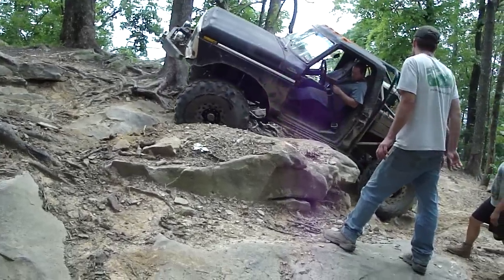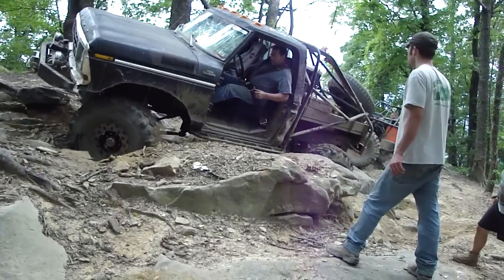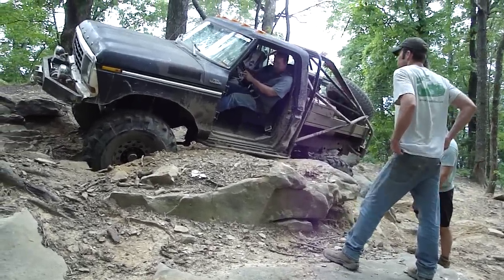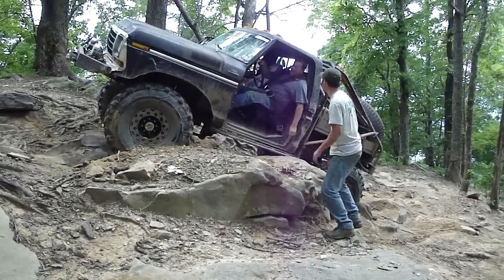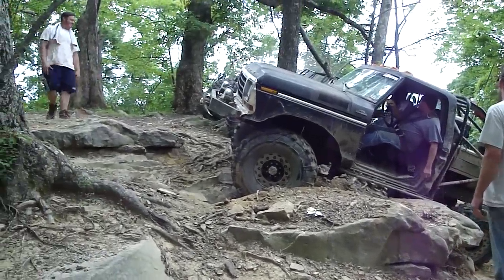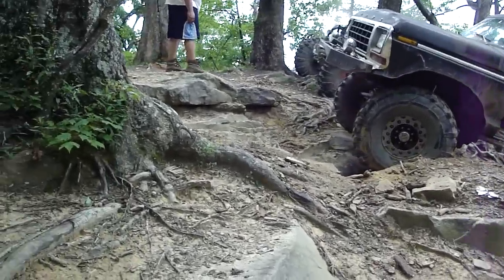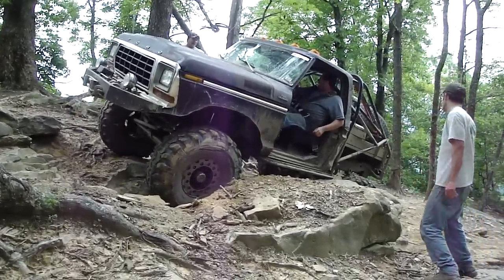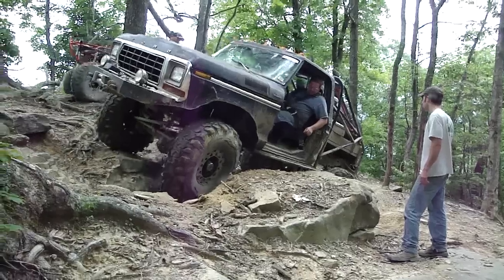Fuck Truck on hill climb after mason jar obstacle GSSE 2011 M4H02079.MP4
Tim's Ford making it pretty easily up this hill climb after the mason jar obstacle.